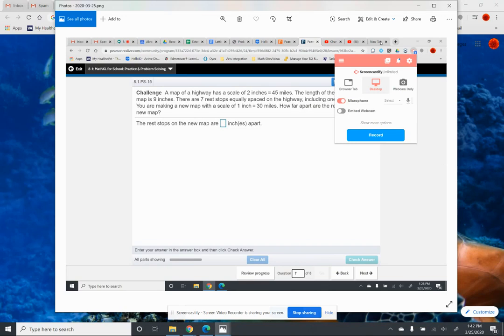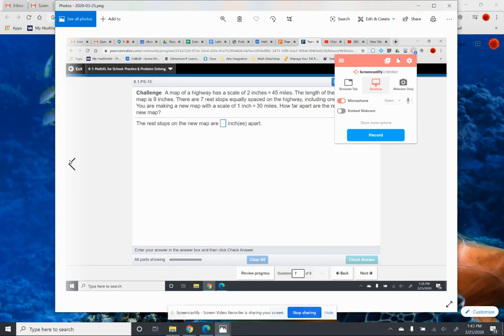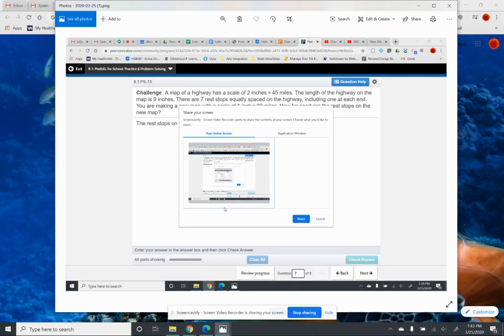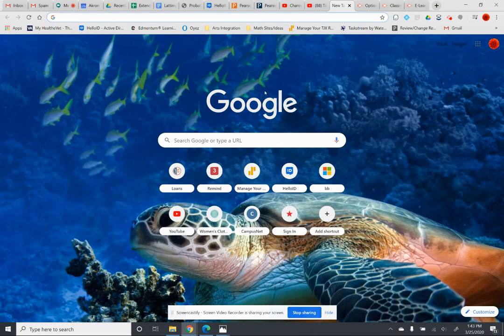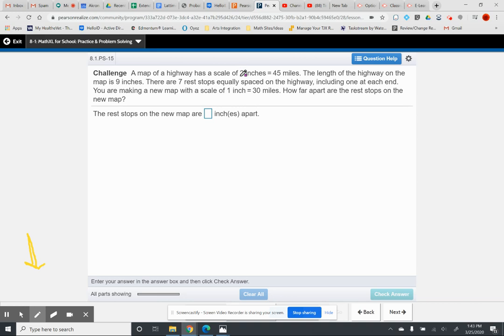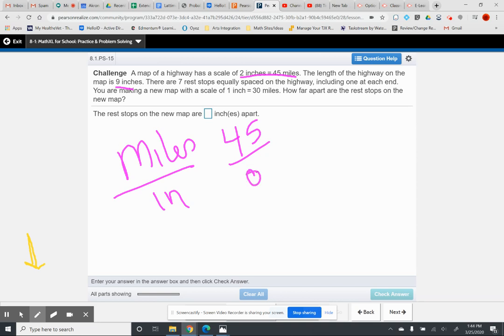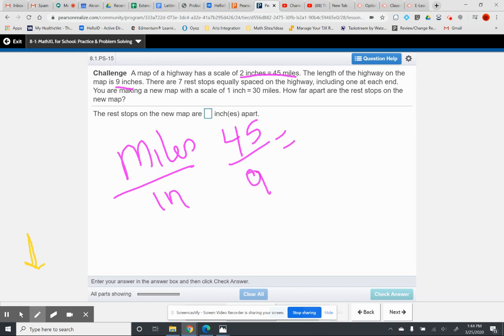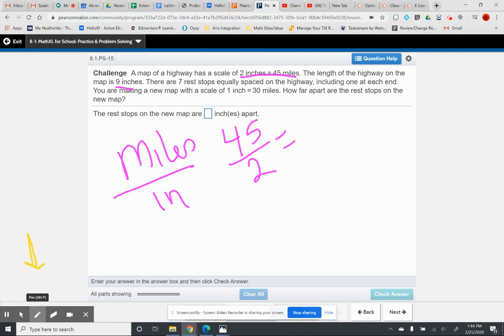How to record using Screencastify 1